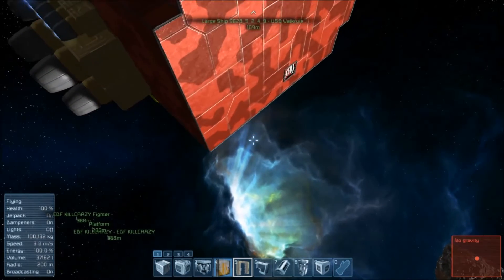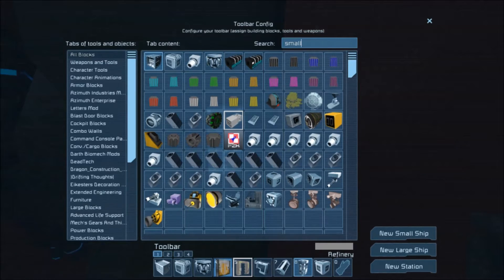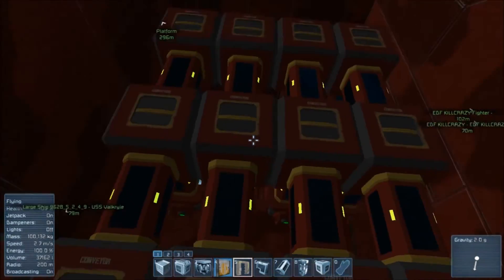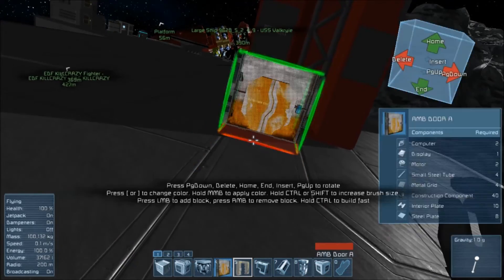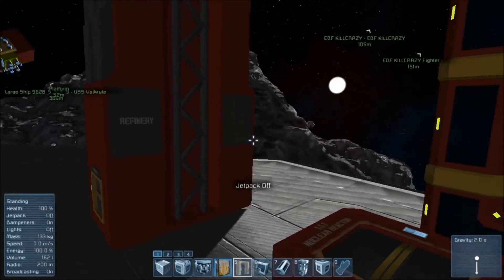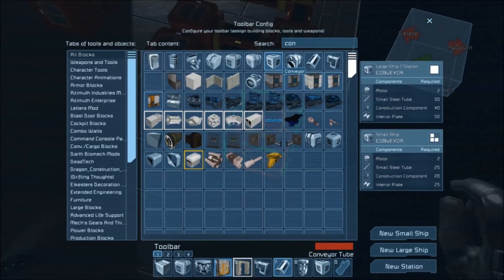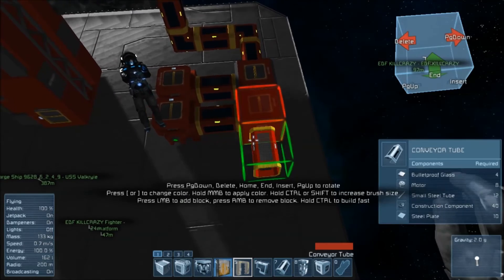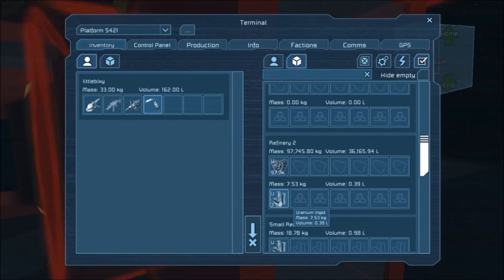Tutorial! How to Build A Sorted Reactor Space Engineers Redone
Today We Build A Sorted Reactor On Space engineers
P.S This is A Redone Version of the other video Need feedback let me know on reddit
Thanks To RuariMH For The Music